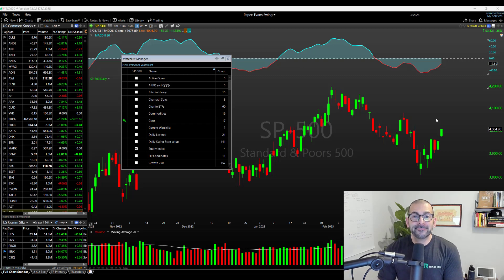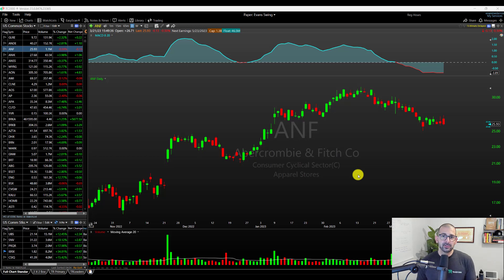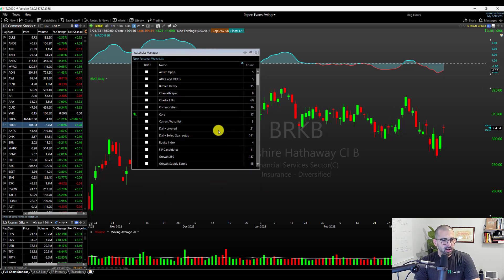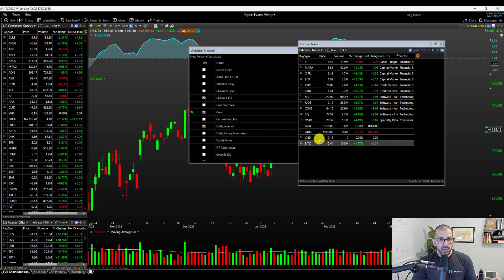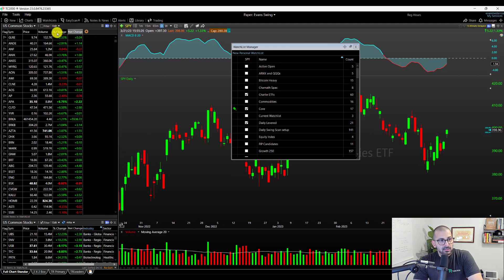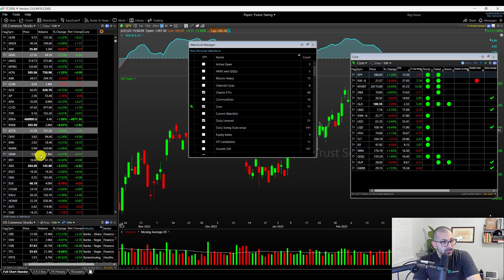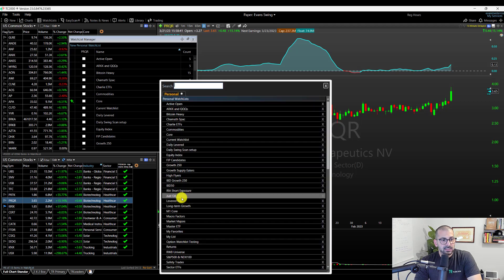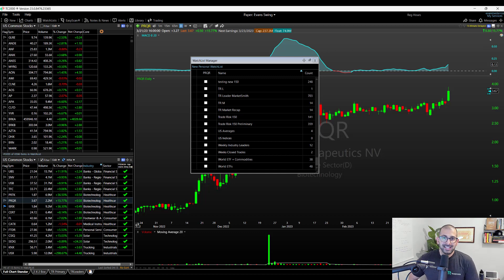TC2000 Watchlists & Watchlist Manager | New features in Version 23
to shop scans, and indicators, and even hire Evan to work with you.

Version 23 of Worden TC2000 is here! In this overview video, Evan walks through the brand-new watchlist manager and some of the new features you'll want to look out for.

SKIP AHEAD TIME STAMPS
0:00 Watchlist manager Worden TC2000 V23 overview
2:05 Where to find new watchlist manager & understanding columns
3:30 How to add/remove stocks from your watchlists
4:45 How to customize and organize your watchlists
6:21 Adding watchlists as tagged columns
7:40 Adding/removing multiple stocks at once
9:00 Tips for quickly curating/organizing stocks
9:42 Summary and recap watchlist manager

This video is intended for informational and educational purposes only and does not constitute investment advice. The Trade Risk LLC is not an investment advisory service, registered financial advisor, or registered broker-dealer. The risk of trading in securities markets can be substantial. The Trade Risk may hold positions in the securities discussed in this video. You are responsible for your own financial decisions. Please review The Trade Risk’s disclaimer which applies to the contents of this video.